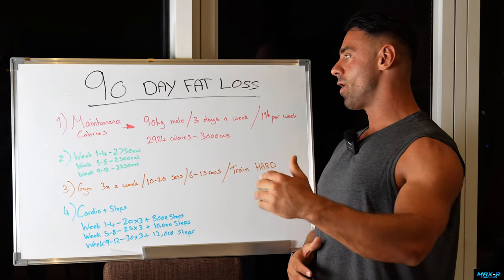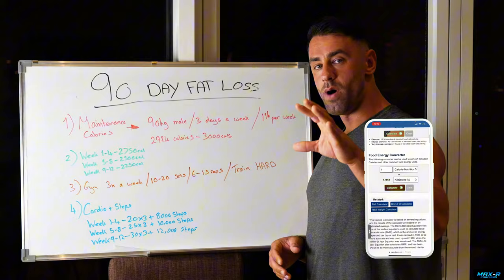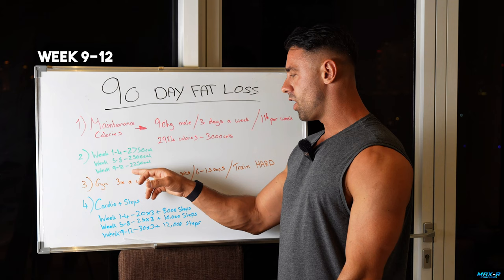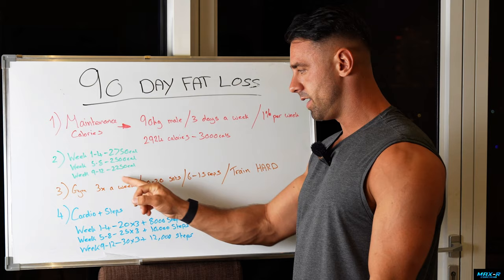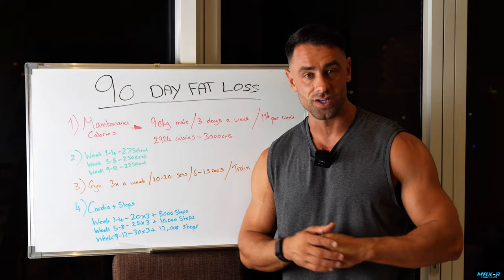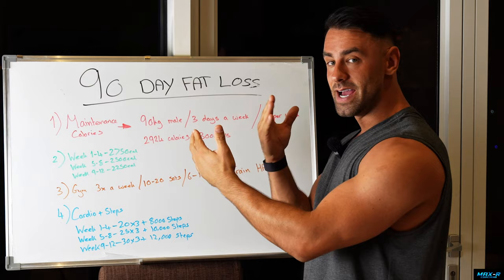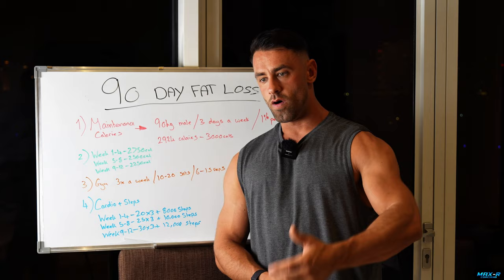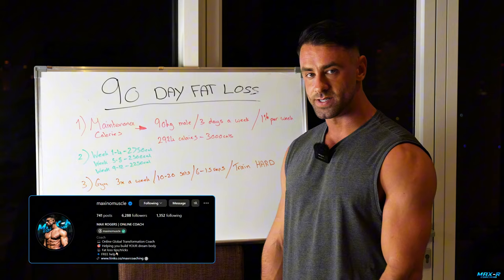12 Week Summer Fat Loss Plan / Full Breakdown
Follow this full guide to burn as much fat as possible over 90 days!